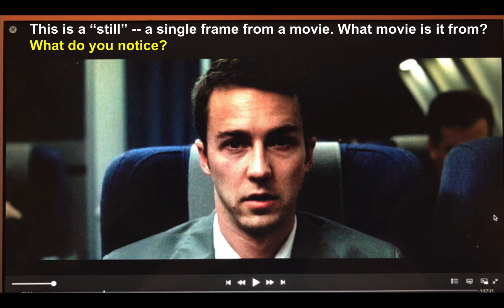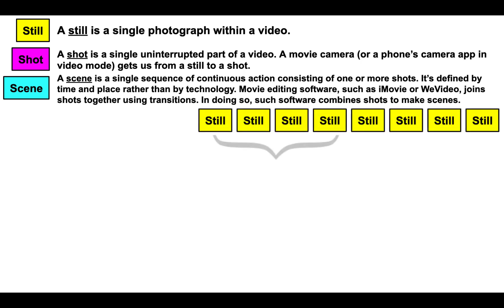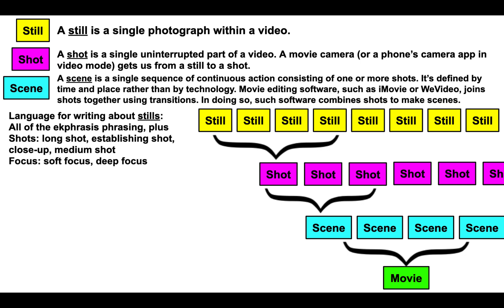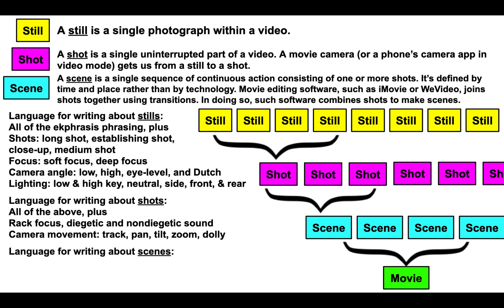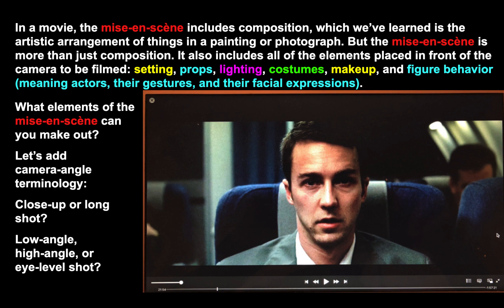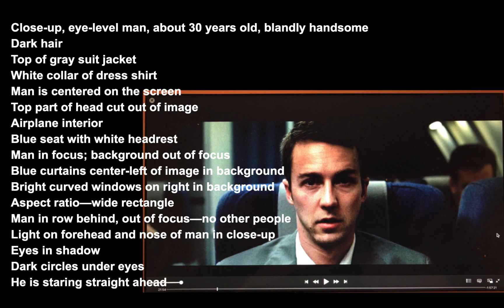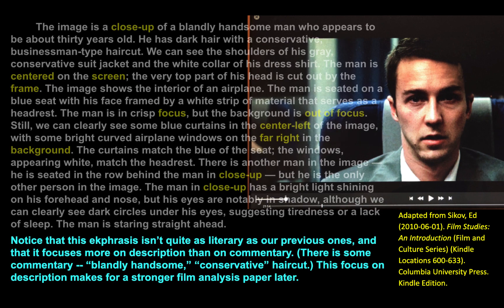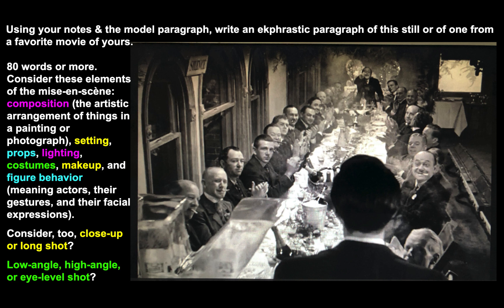Movie Analysis: Writing About Stills